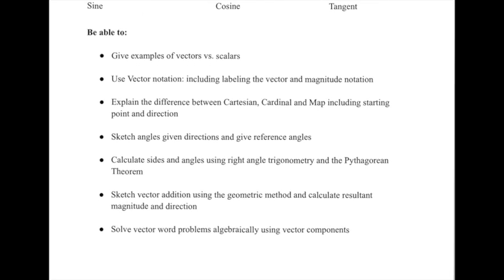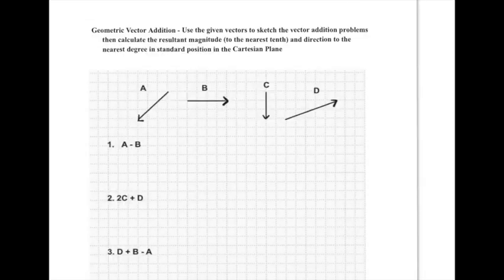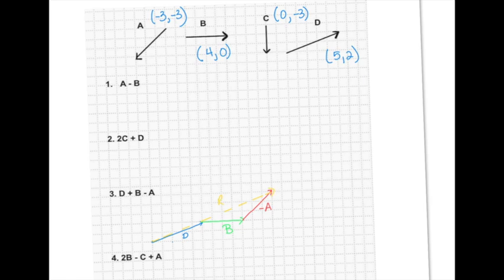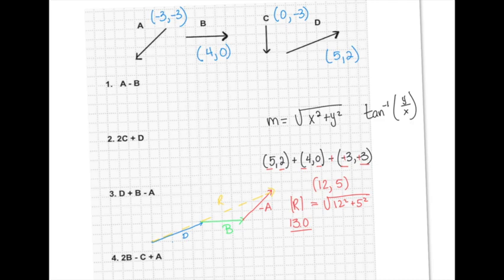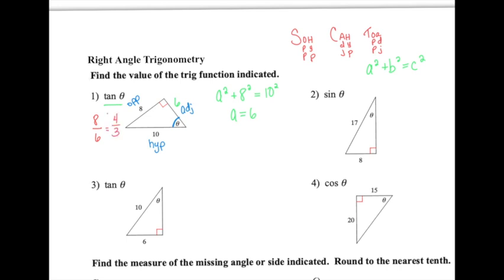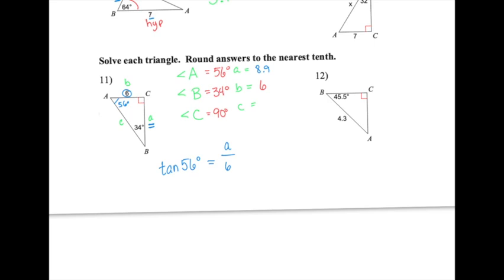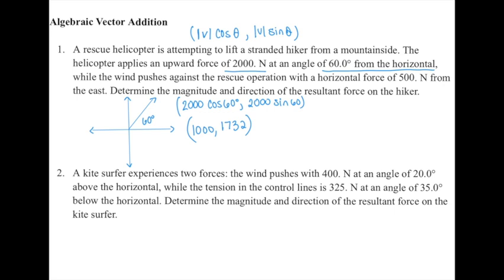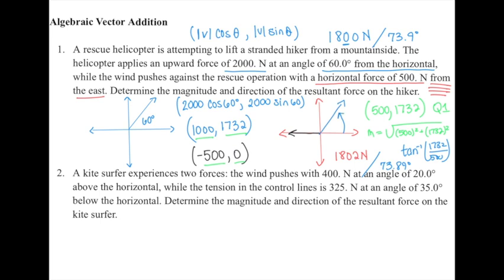3 Physics Vector Operations Chapter review